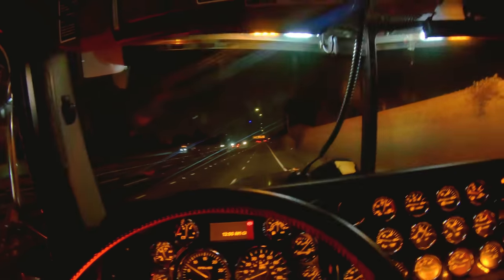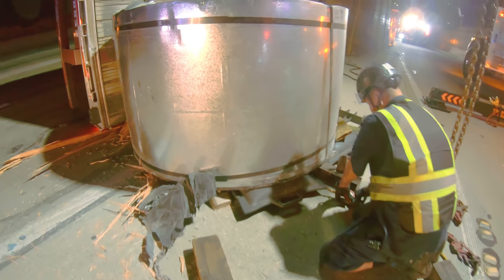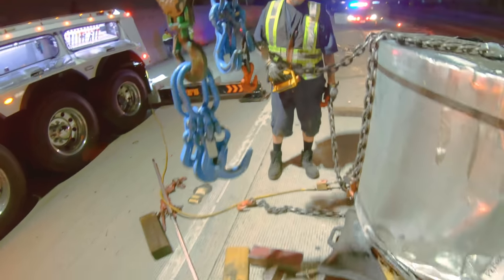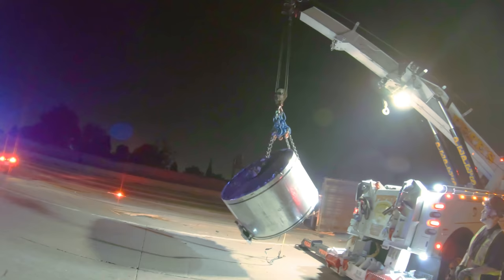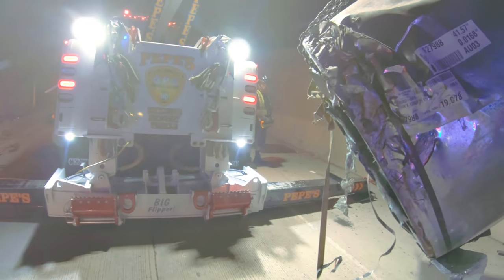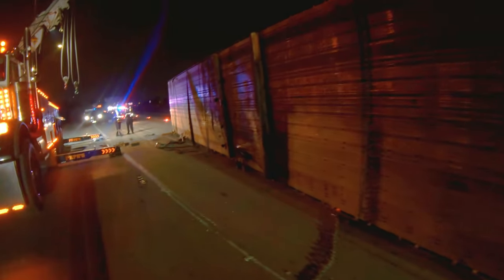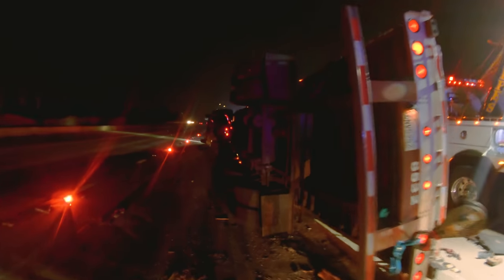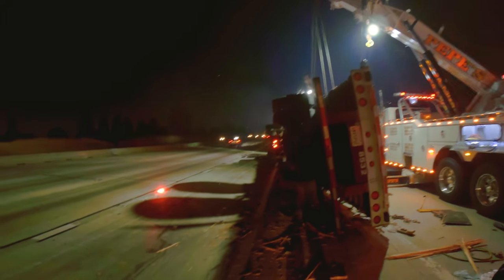Big rig rollover on freeway (42,000lb coil falls off trailer)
A tractor trailer hauling a 42,000lb large coil overturned, causing the trailer to almost break in half. We responded with our 50ton and 75ton rotators to handle this job. Step one was to move the coil out of the way so we can upright the tractor and trailer in one shot.

Once upright, we split the units and towed the tractor with our 50ton rotator, while our 75ton rotator lifted the trailer and set it onto our Landoll. The company sent another truck to pick up the coil, which we loaded for him. I got to use my new synthetic rigging equipment which worked amazing; technology sure has come a long way for towers.

►All footage was shot with my GoPro Hero 7 Black using a hand mount and edited in Adobe Premiere Pro. My company logo and intro/outro graphics were created

If you liked the video, subscribe to see more in the future and follow us on Instagram and Facebook to see our daily recoveries and more pictures of The Hulk and our giant 75ton rotator, Big Flipper, where I post content regularly.